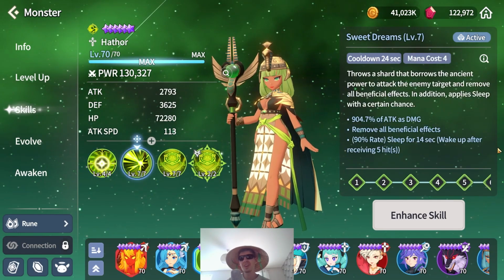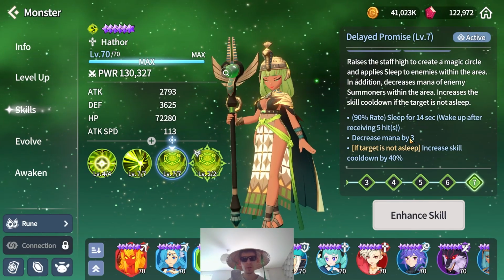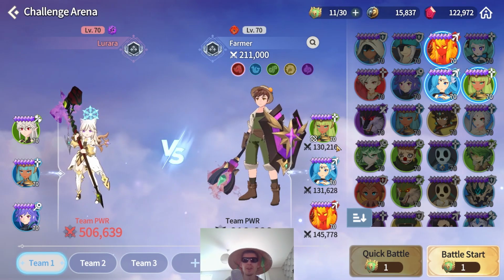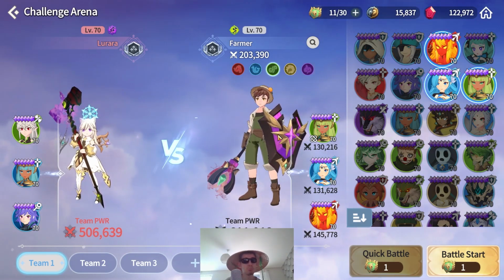HATHOR DO THE SLEEP THING AND WIN - Summoners War Chronicles (Wind Desert Queen)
op

expedicion
torre celestial
invocador
habilidades
armario
runa
monstruo
altar de invocacion
gremio
centro de transaccion
asalto
grieta
sello
prision neblinosa
castillo sombrio blanco
cascada ardiente
cienaga torcida
arena brutal
guía
lista de niveles
fiesta
expedição
torre celestial
invocador
habilidades
armário
runa
monstro
altar de invocação
guilda
centro de transações
assalto
rachadura
selo
prisão nebulosa
pântano torto
arena brutal
guia
lista de níveis
festa
donjon d'escouade
expédition
voie de croissance
ruines galagos
tour d'ascension
tour céleste
invocateur
compétences
armoire
rune
monstre
autel d'invocation
guilde
centre de transactions
agression
fissure
joint
prison brumeuse
château sombre et blanc
cascade brûlante
tourbière tordue
arène brutale
guide
Kampfkraft
Schlachtfeld
Trupp-Dungeon
Expedition
Weg des Wachstums
Galagos-Ruinen
Aufstiegsturm
himmlischer Turm
Beschwörer
Fähigkeiten
Schrank
Rune
Monster
Altar der Anrufung
Gilde
Transaktionszentrum
Angriff
Riss
Siegel
nebliges Gefängnis
weißes düsteres Schloss
brennender Wasserfall
krummes Moor
brutale Arena
Führung
Rangliste
Party
squad piitan
ekspedisyon
summoner
kasanayan
aparador
rune
halimaw
altar ng panawagan
guild
sentro ng transaksyon
pag-atake
pumutok
selyo
gabay
listahan ng antas
party